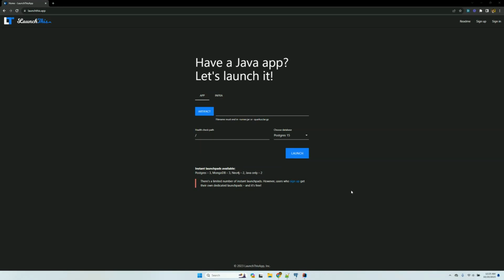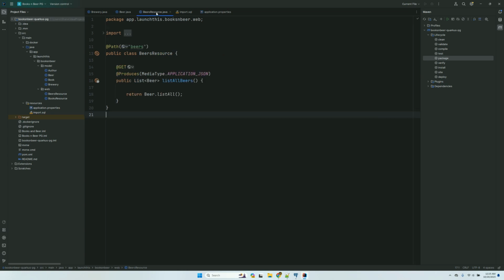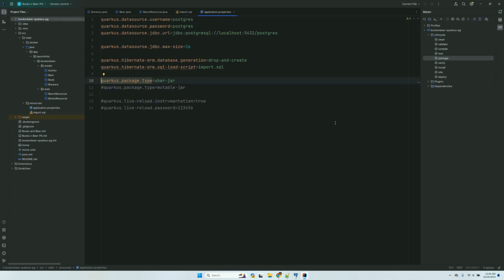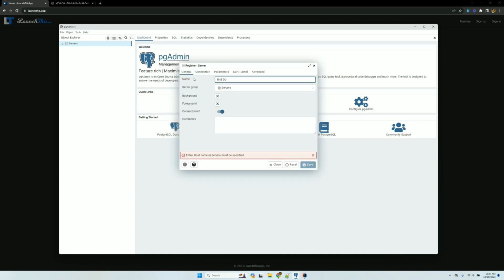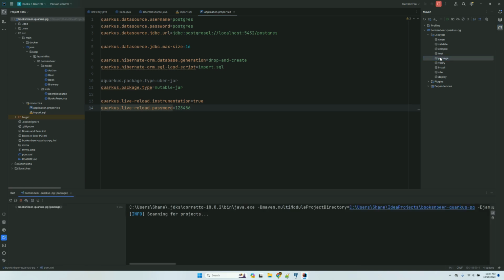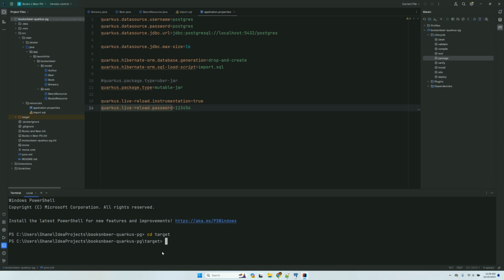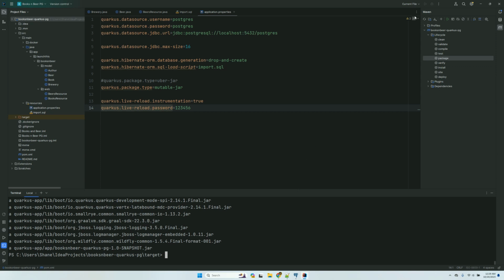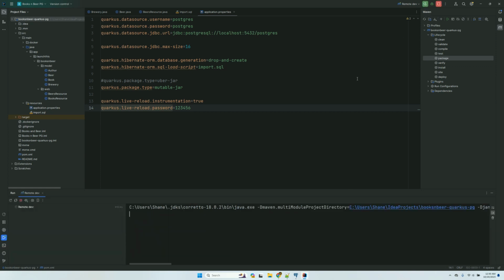Run a Java web app in the cloud within seconds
See how fast and easy it is to run a Java web app in the cloud with LaunchThisApp. In this video, we'll launch a Quarkus web app which requires a Postgres database, and we'll make live coding changes by running it in remote dev mode. Write code locally, run and test it in the cloud!